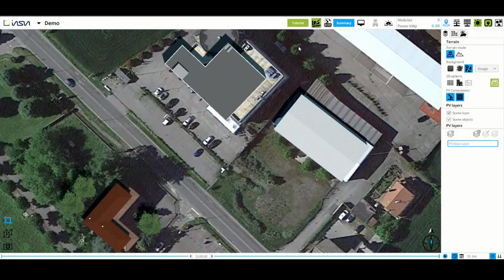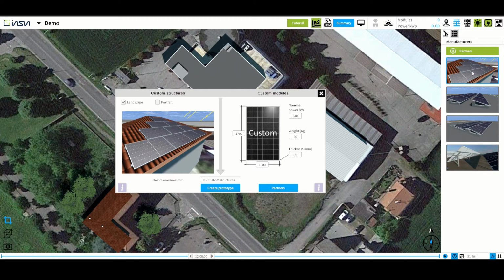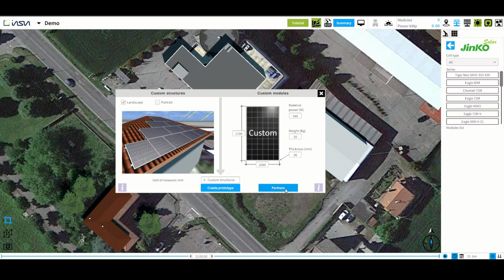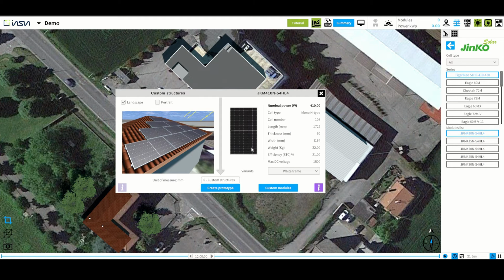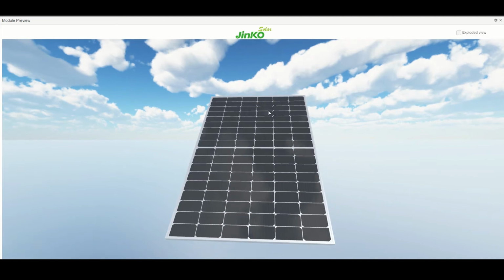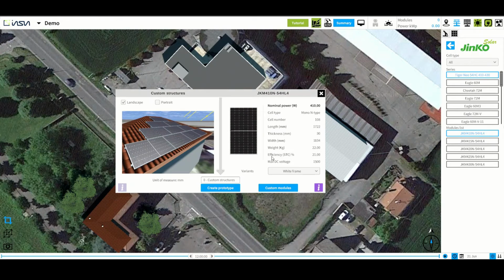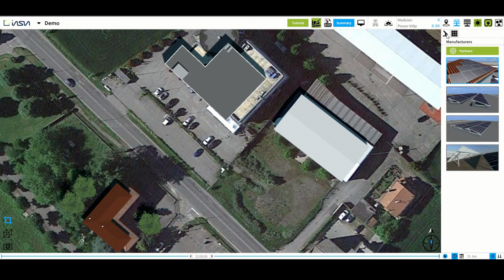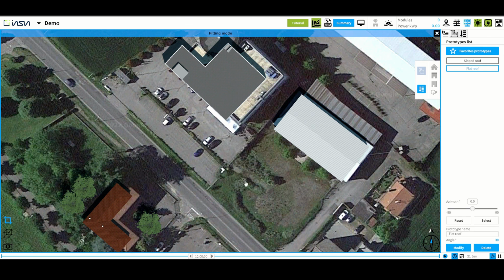inSun - Light Version - Tutorial 6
Creation of a PV prototype